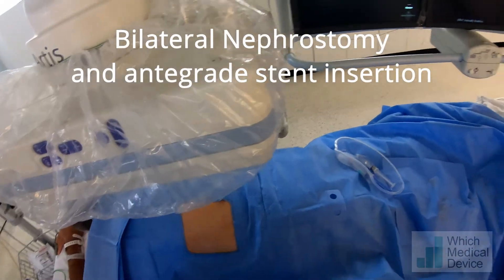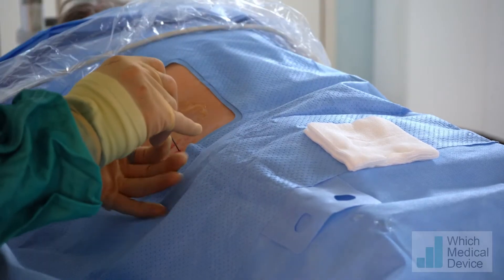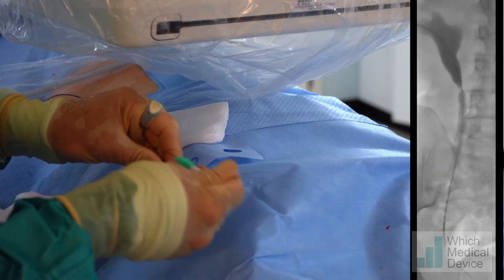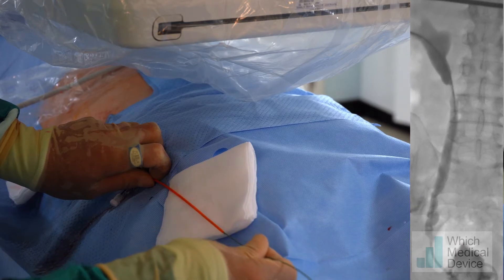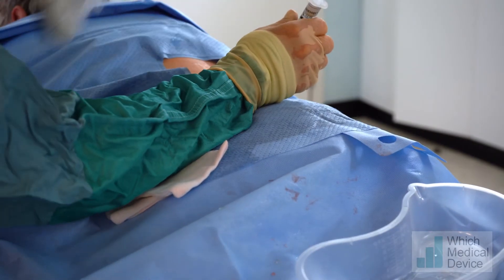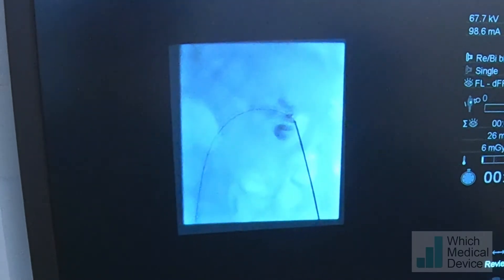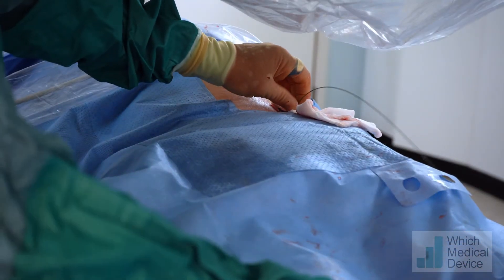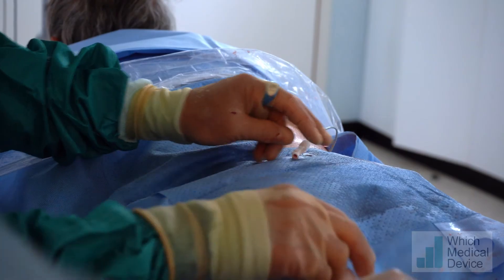Bilateral nephrostomy and antegrade stents the easy way!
This video shows how to perform bilateral nephrostomy and antegrade stent insertion in a patient with probable bladder TCC and bilateral obstruction.
The procedure is mostly pain free but patients do experience discomfort with anything place in the bladder. It is virtually routine to give fentanyl at this point unless there are contraindications.

Post your experiences of this and other devices